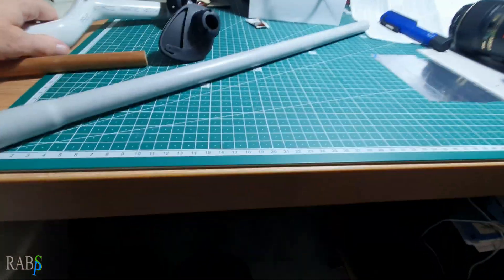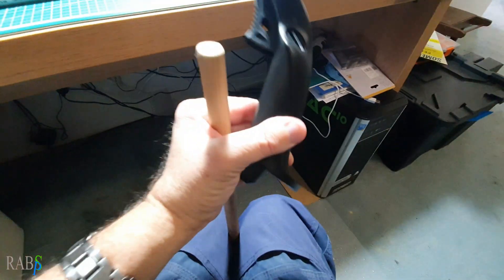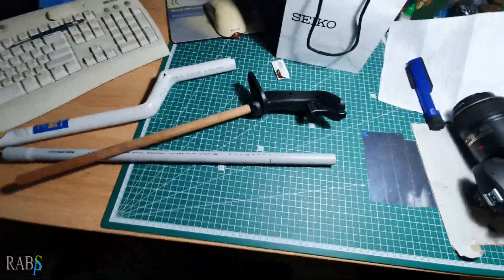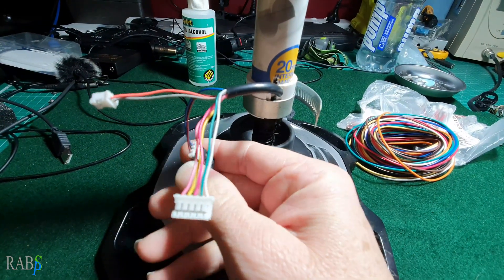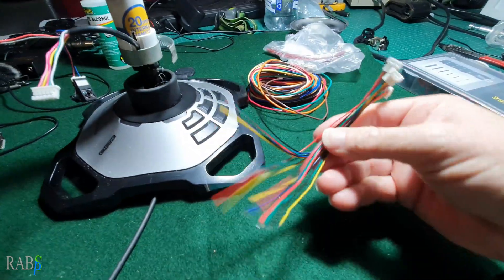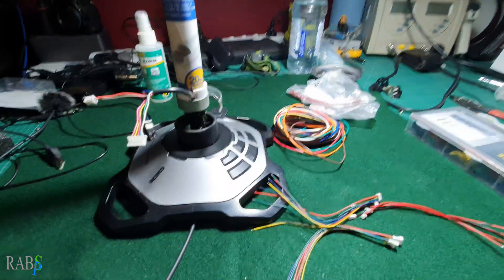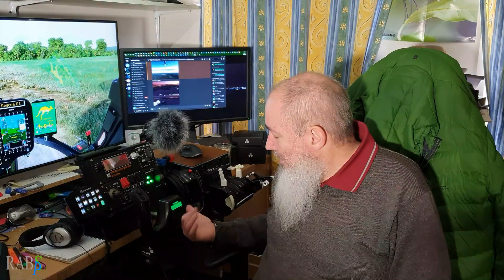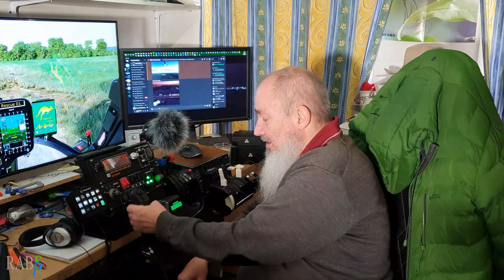RAB 115 Heli Cyclic Build from a Joystick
How to build a Cyclic for the Flightsim from a Joystick and keep the controls in the grip